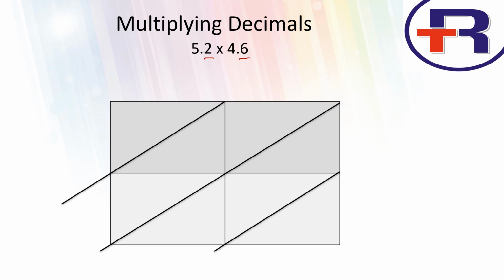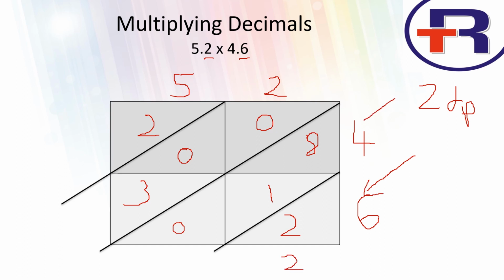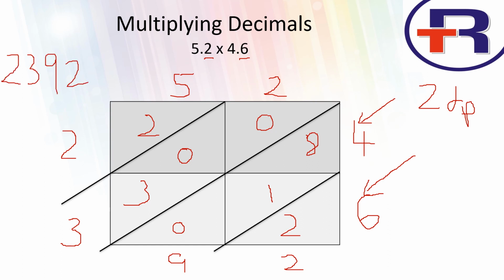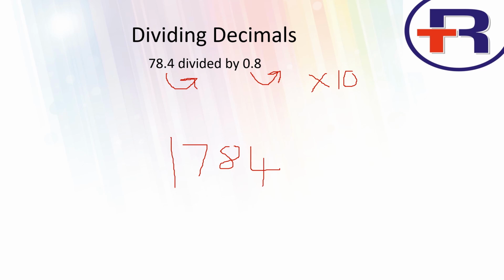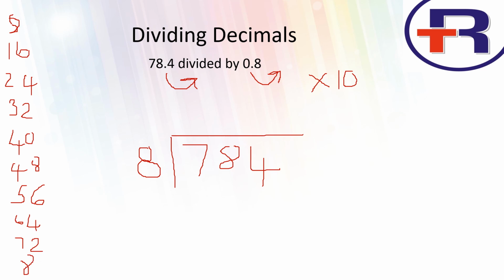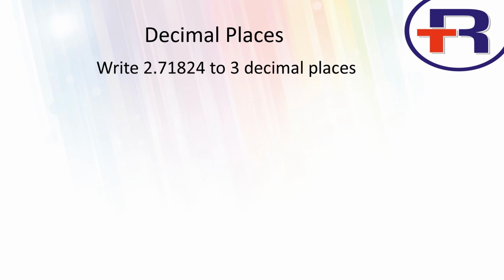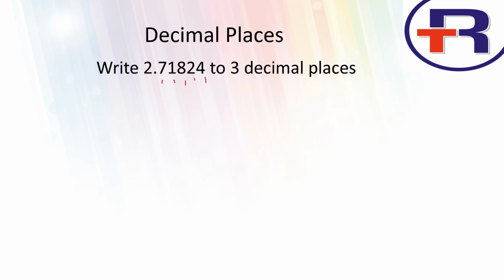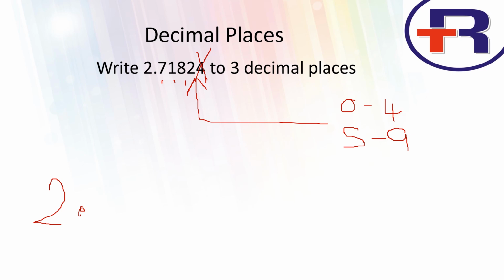How To Decimals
Short clip on how to work with Decimals.